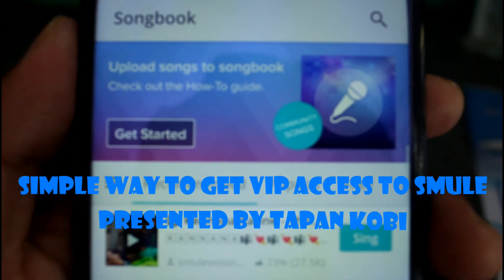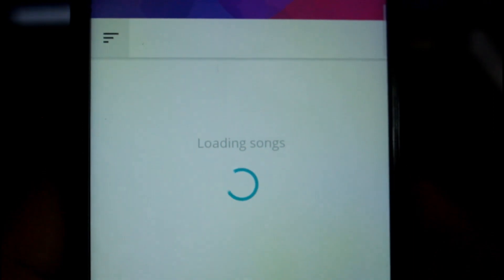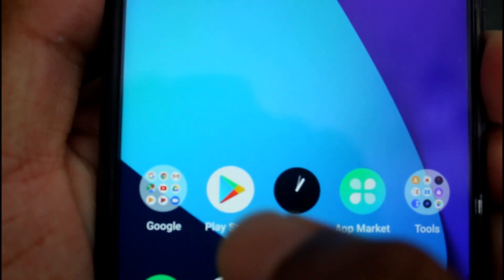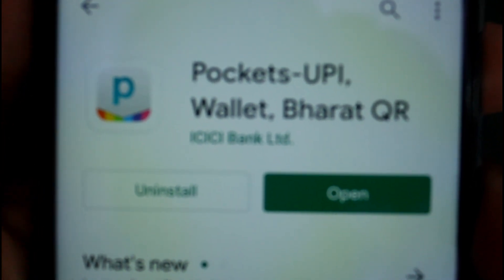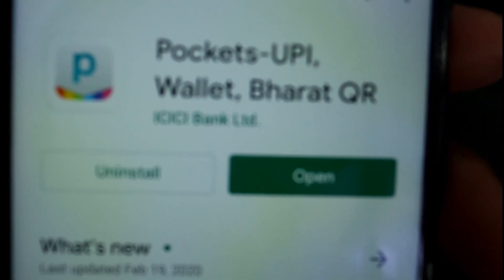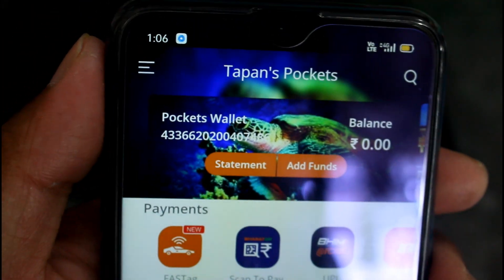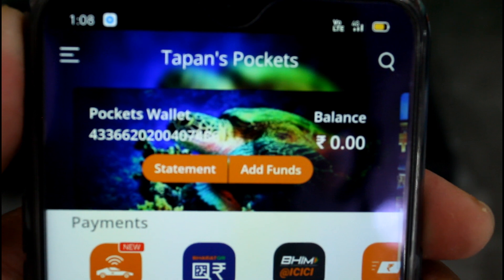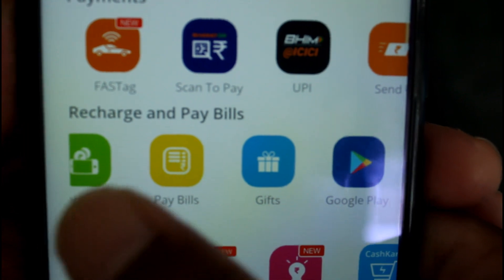Simple way to get VIP access to Smule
Its a kind of information for all those who did not succeed to get VIP access to Smule or the ones who love singing. I have summarized my personal experience. Guys, I hope its gonna be of your help .